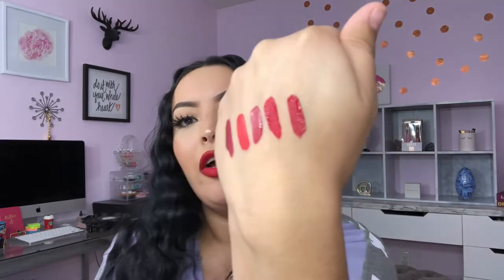Top 5:Fav Red Lipsticks 💋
JUST QUICK REMINDER I DO HAVE A PLAYLIST ON TOP FAVORITE MAKEUP ITEMS:

I ALSO HOPE U GUYS LIKE THIS NEW INTRO , I FEEL IT GIVES SOME INTRIGUING VIBES AND I LOVE IT!